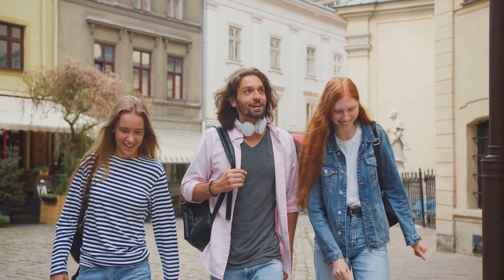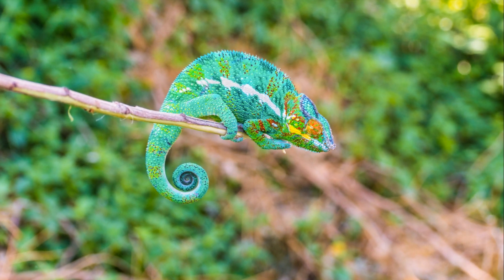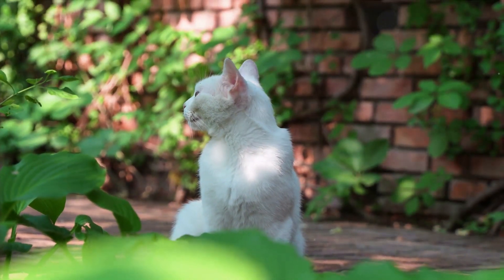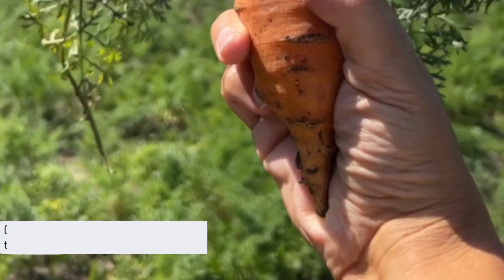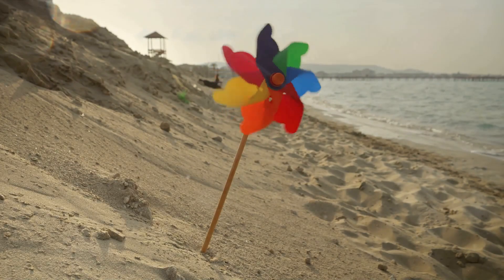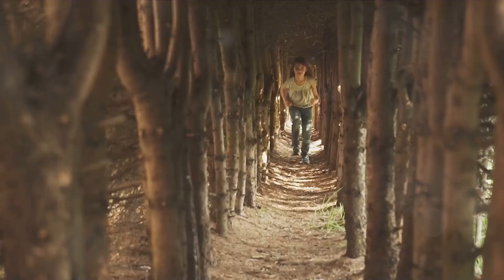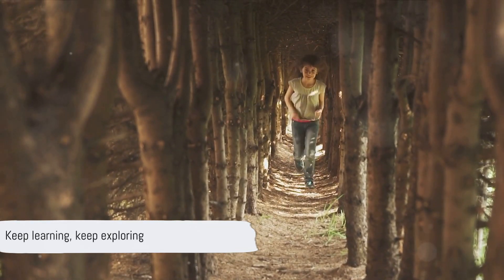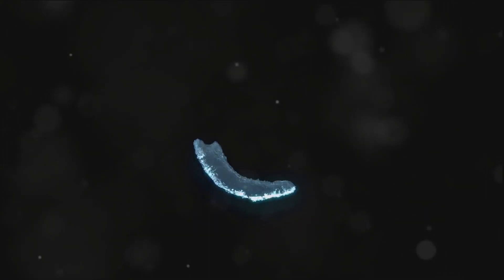The Colorful Quest for Letter C